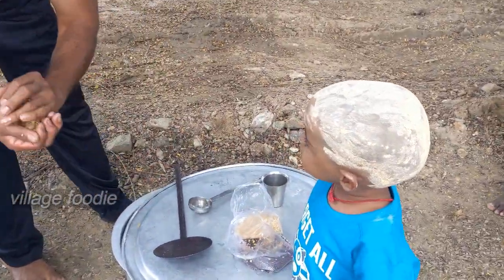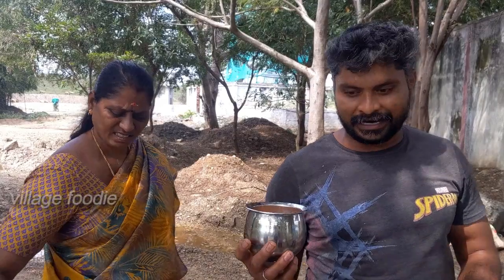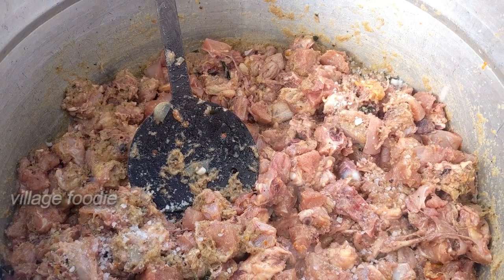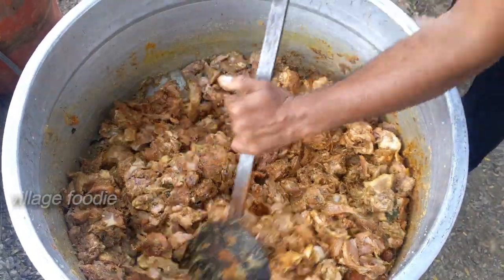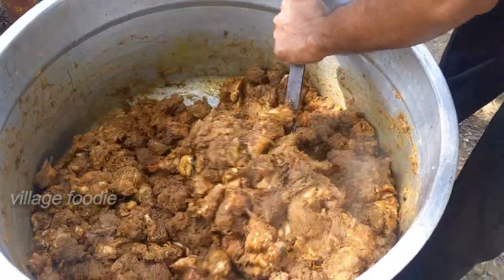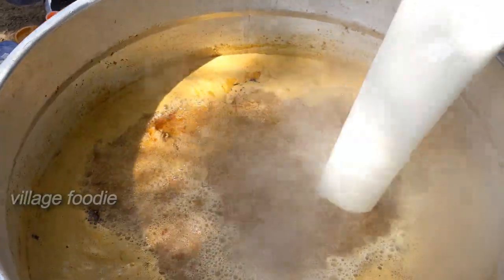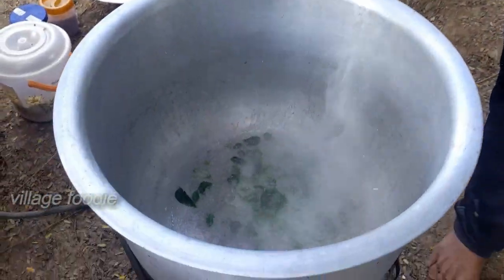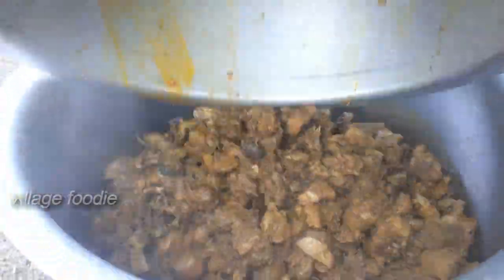MASS COOKING , CHICKEN GRAVY MAKING AT VILLAGE